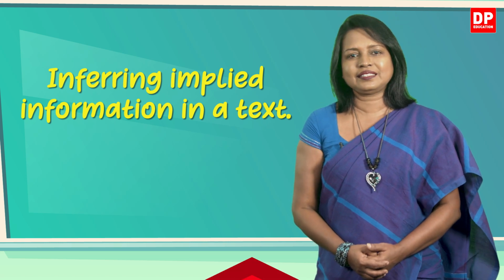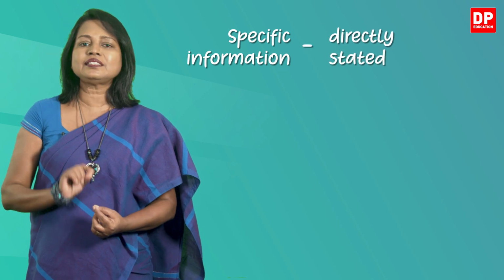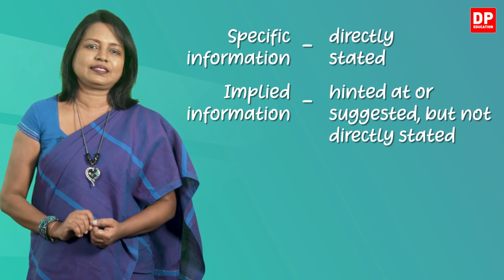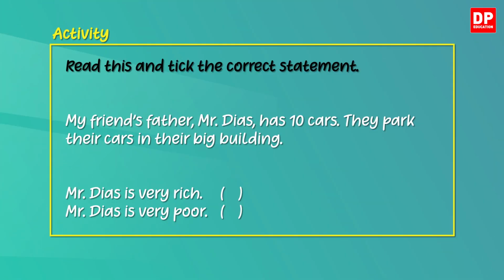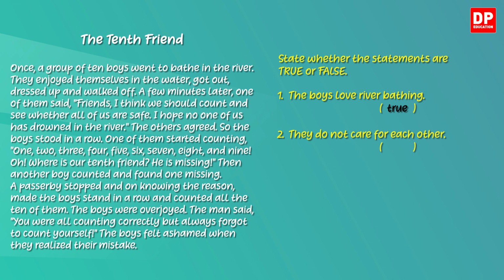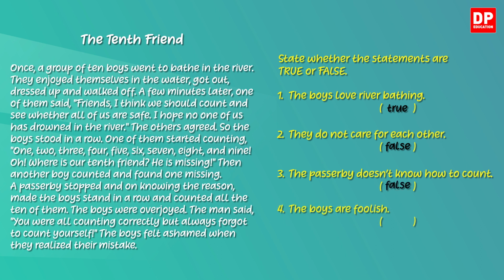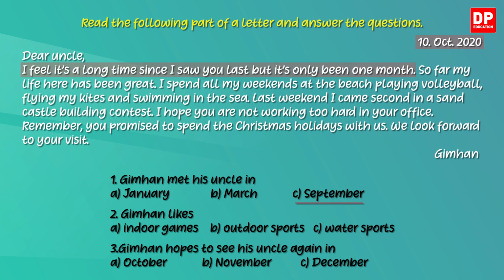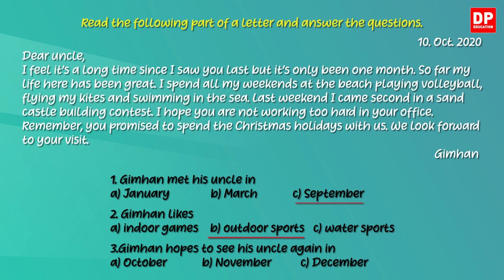Unit 04. Lesson 4 | Reading Practice - O/L English | Grade 10